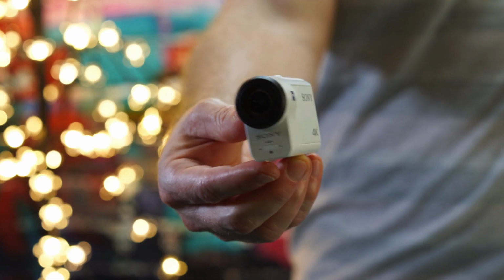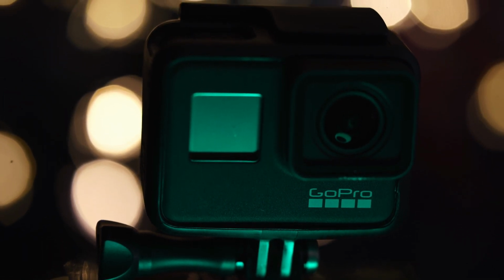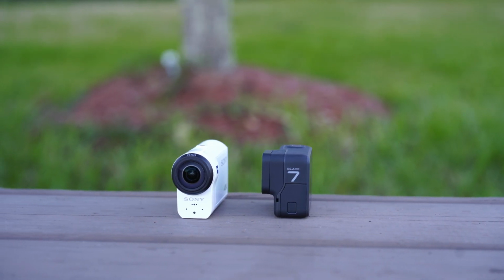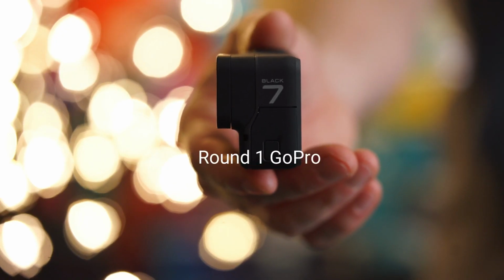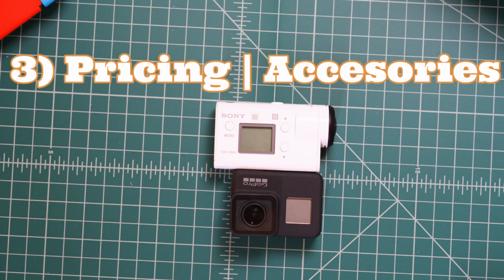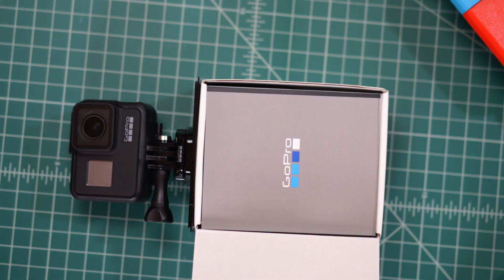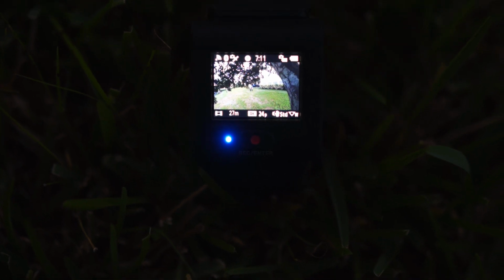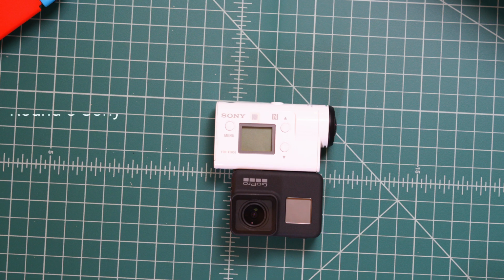Buying Guide: Sony FDR X3000 vs GoPro Hero 7 Black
This is a buying guide to help you decide which camera is best for you and which one gives you the best worth for your buck. The Sony FDR X3000 is an awesome action camera that can shoot video in 4K 30 frames per second, vs the the new Gopro Hero 7 Black that can take video in 4K 60 frames per second with stabilization. This is a video that will help you decide which camera is better or you to get.

Sony FDR X3000 (Amazon)

Main Camera
B roll Camera
Overhead Camera
Camera for Professional work
Action Camera

Studio Shotgun Mic
Outdoors Mic ( best)
Studio VoiceOver Mic

Professional Drone
Best Sony all around APSC Lens
Best Macro Lens
Best All Around Zoom Lens Full Frame
Favorite Prime FE lens (B Roll and talking head)